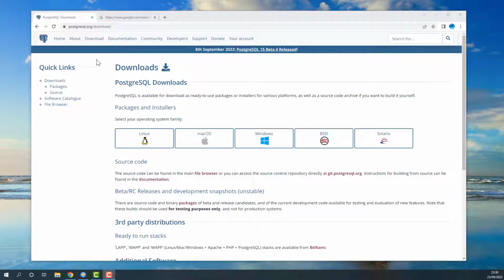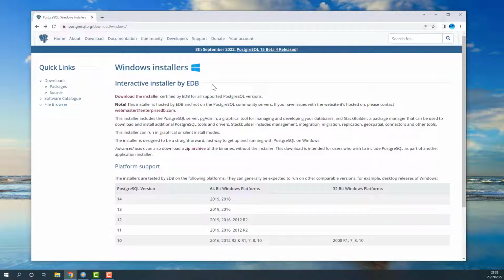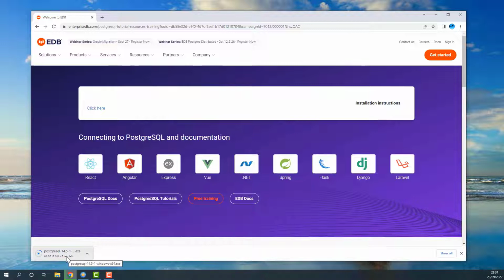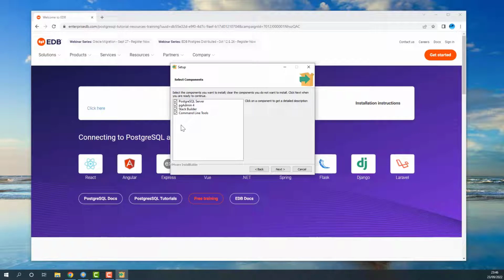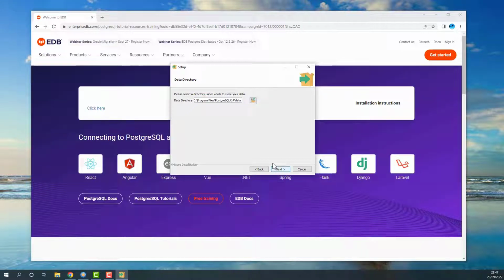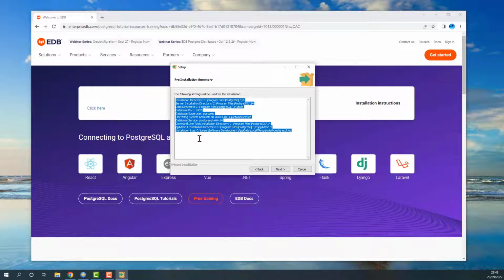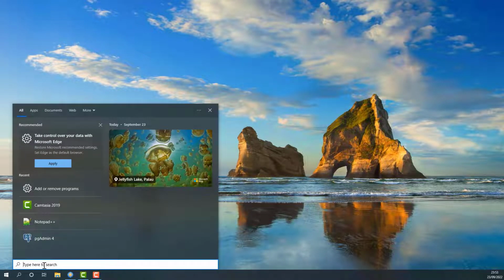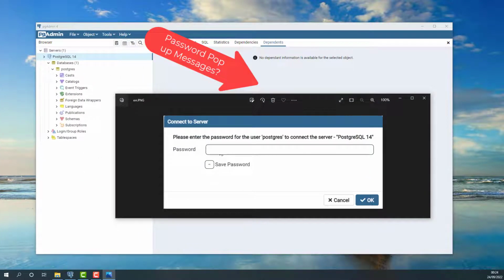How to install PostgreSQL in 5 minutes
In this video I am describing how you can download & install PostgresSQL Database Server & PgAdmin and how you can connect to the Server using PgAdmin for the first time.

Chapters:
00:00 - Intro
00:07 - Explanation - what we are going to talk about - Download & Installing PostgreSQL
00:21 - How to download PostgreSQL
01:11 - Downloading PostgreSQL
01:25 - How to install PostgreSQL
02:53 - Installation of PostgreSQL Server begins
03:00 - Finished the installation of PostgreSQL
03:07 - Search for the default Postgresql editor - PgAdmin
03:30 - PgAdmin how to connect to database
03:47 - PgAdmin login pop up more than once
04:12 - Final thoughts
04:51 - Finish